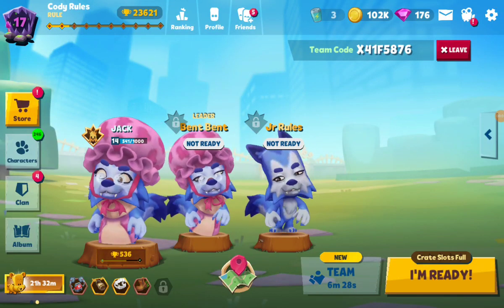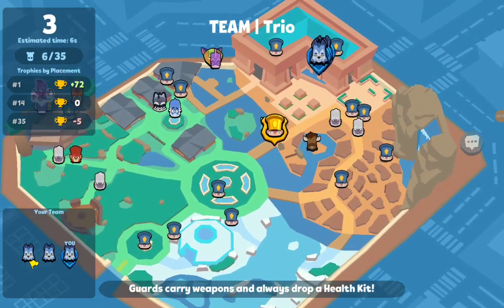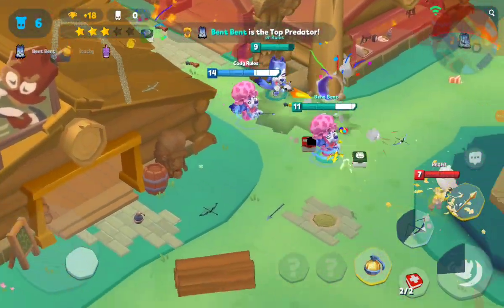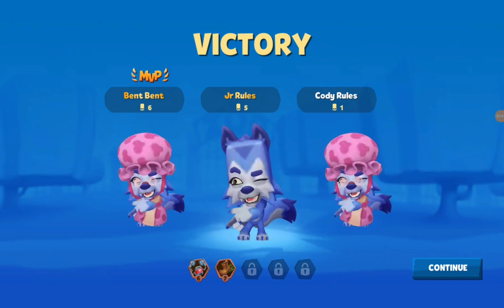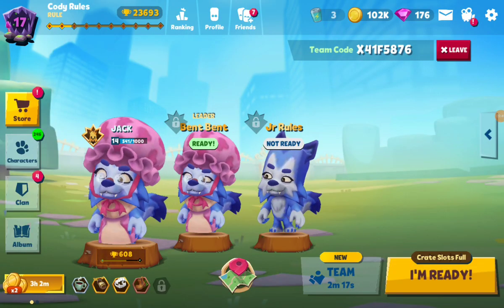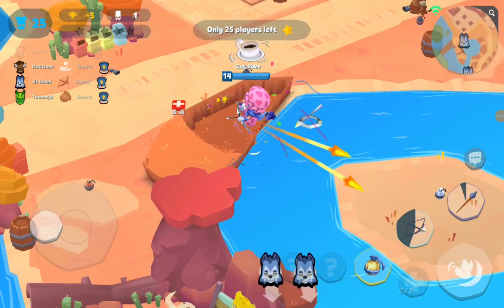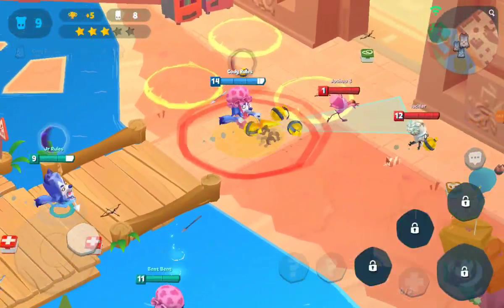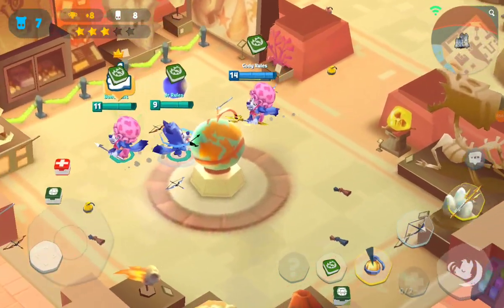I made a Jack only trio in zooba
This video was pre-recorded.
In this video I make a jack trio, and later on in the video i make a jack squad.